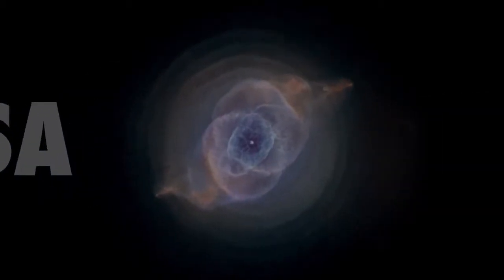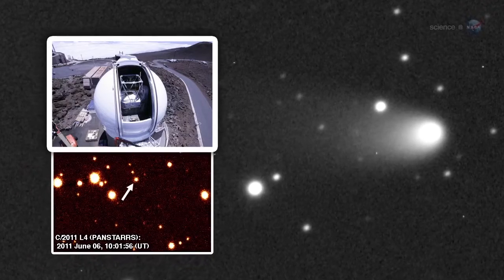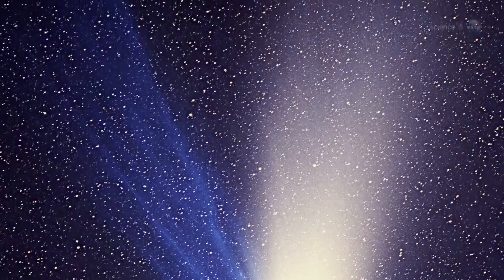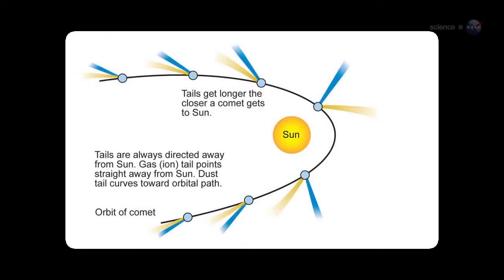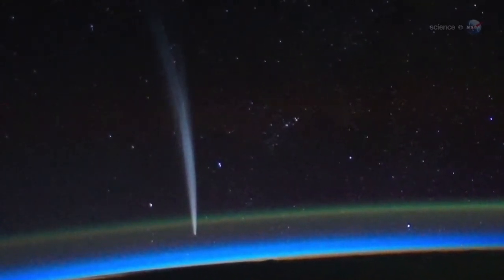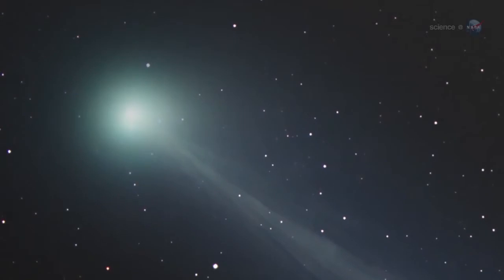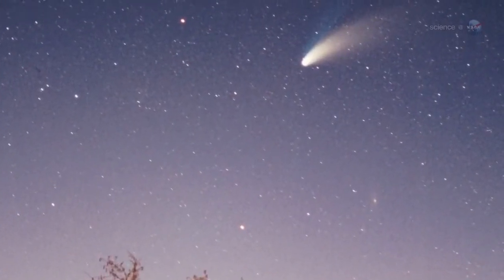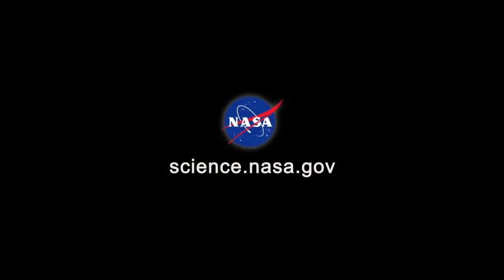A Naked Eye Comet in March 2013